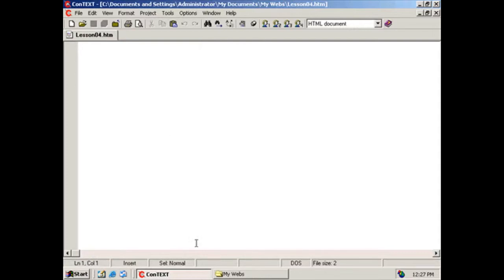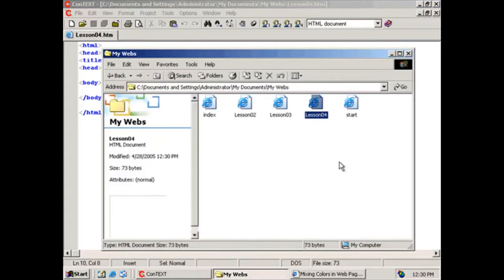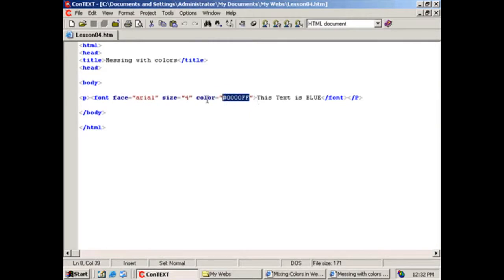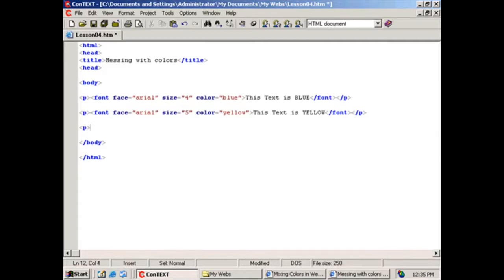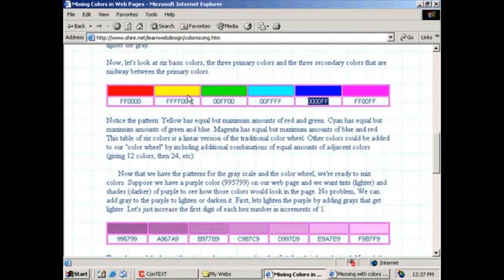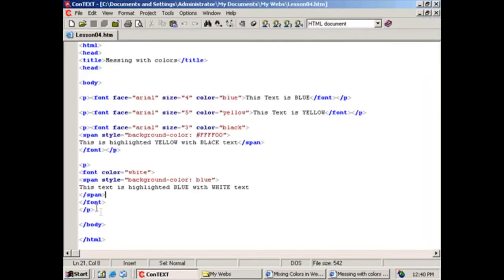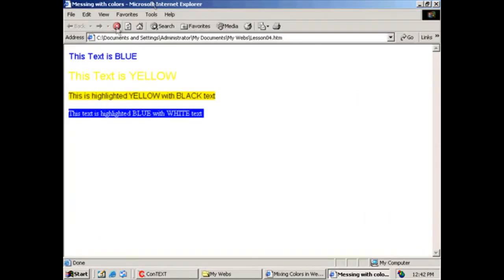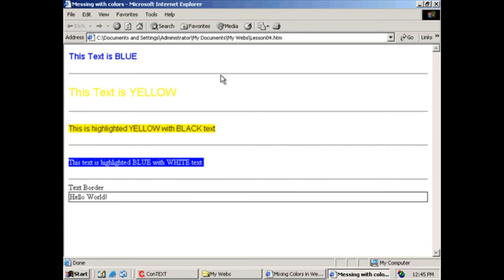HTML for Beginners 5 - TEXT FORMATTING D